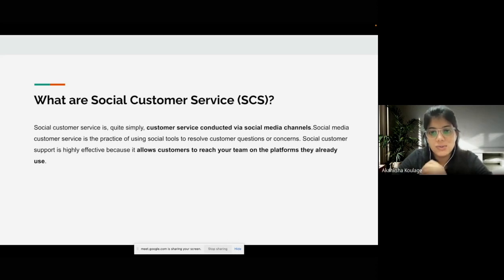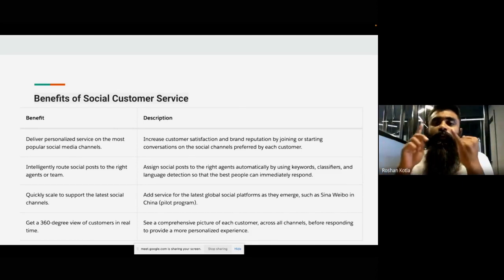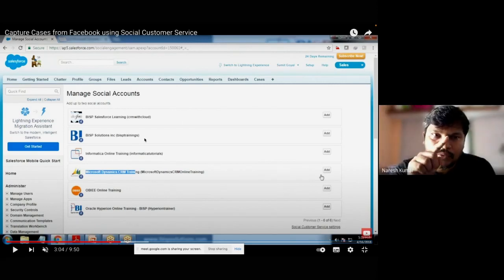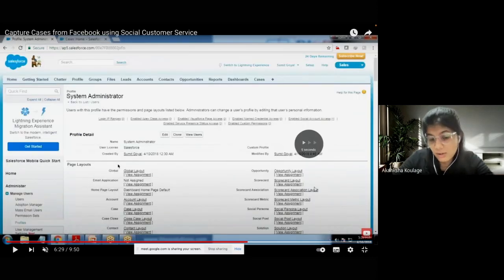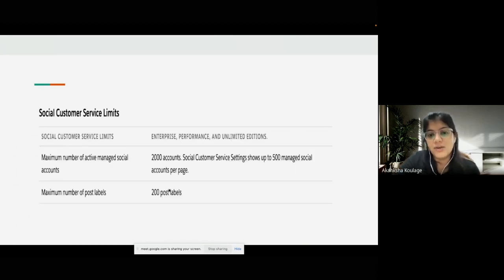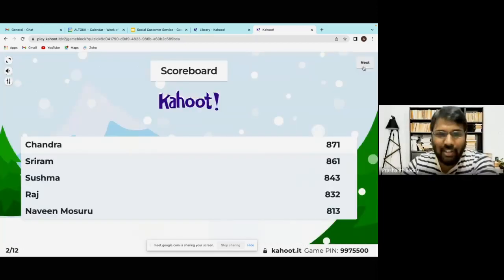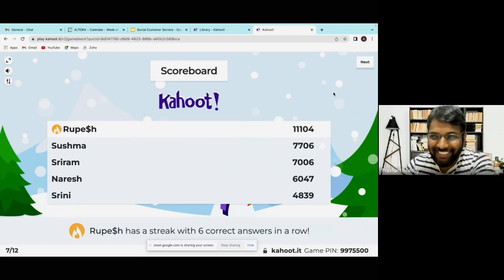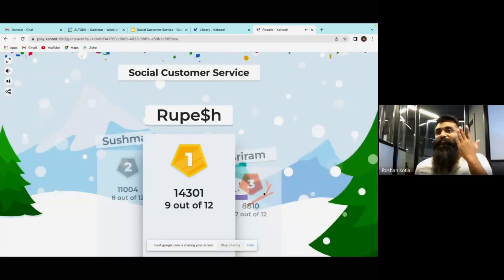Salesforce Social Customer Service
An introduction on how to set up social accounts for obj Cases (Service Cloud) for agents/sales reps to use it for easy connectivity with customer on Salesforce instead of replying through social networks.

Social Customer Service integrates with Social Studio so agents and sales reps can respond to cases and leads created from Facebook, Twitter, Instagram, YouTube, and other social networks. The social publisher action on the case or lead feed is the primary interface for replying to consumers or prospects.